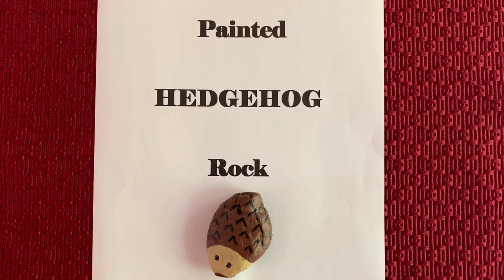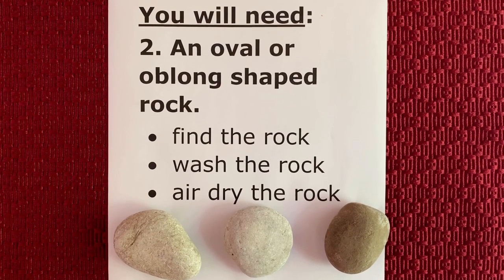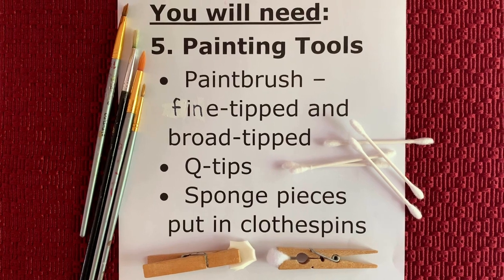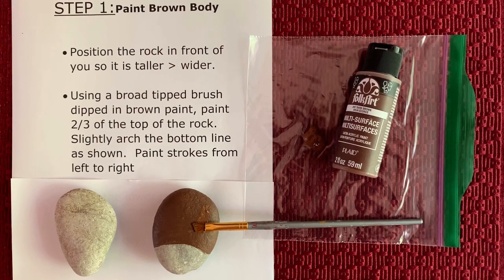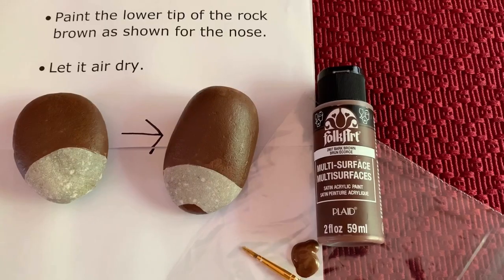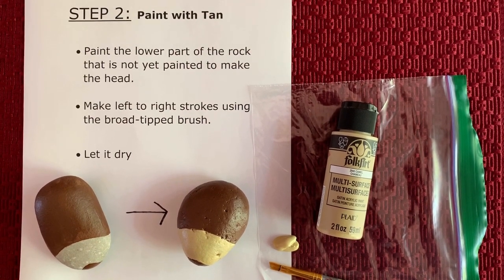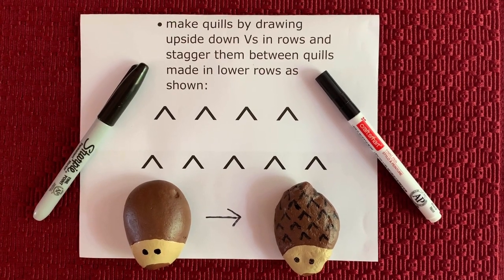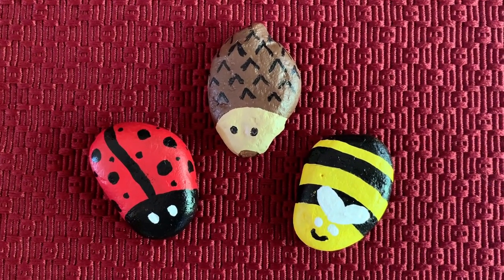Painting Rocks with Louise: Let's paint a hedgehog rock!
In this video, JMCC Occupational Therapist Louise demonstrates how to paint an adorable hedgehog rock. She provides a variety of options for painting tools, making this the perfect activity for working on your fine motor skill development while getting creative and having fun! Happy painting!